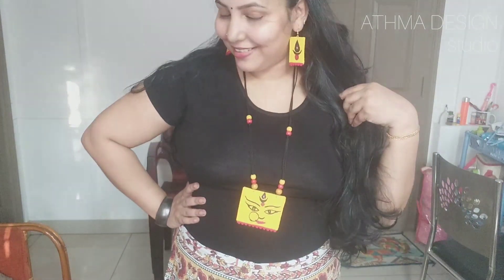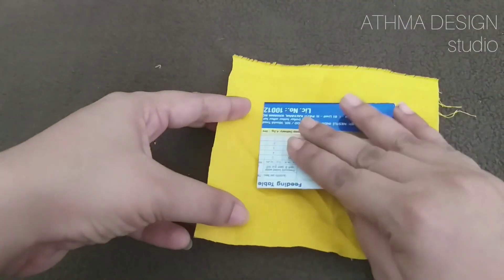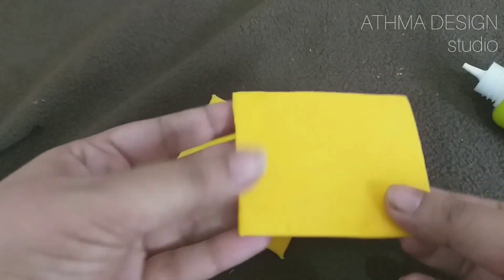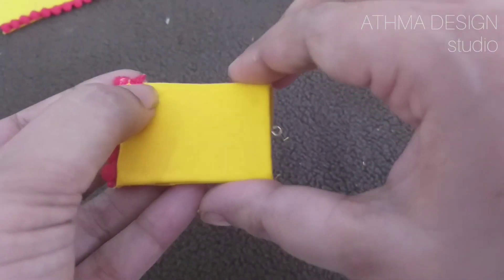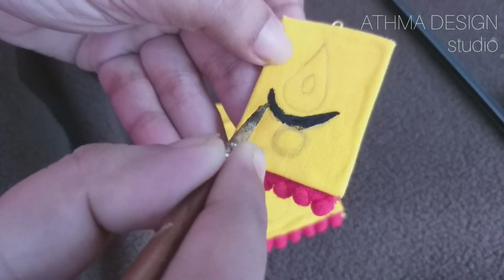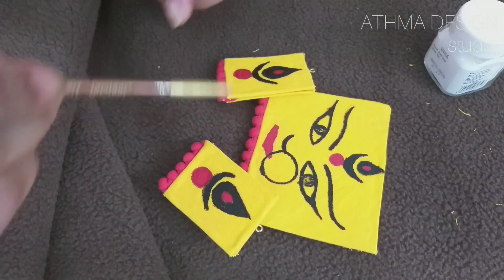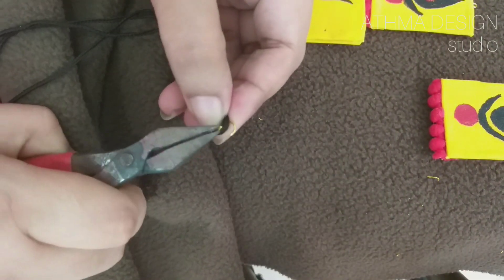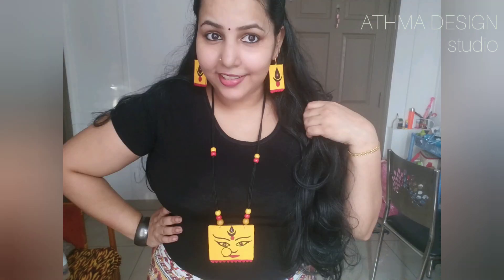DHURGAPOOJA SPECIAL FABRIC JEWELLERY|അതും വെറും പേപ്പറൂം തുണിയും വെച്ച് |Athmadesignstudio#04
Hi ,
My name is sujitha this my second video.
I am a youtuber and a mother my little queen. I hereby uploading helpful ideas. All these videos I am using materials which tested myself to ensure the quality the products may be different to your skin and body so kindly check each product before using.‼